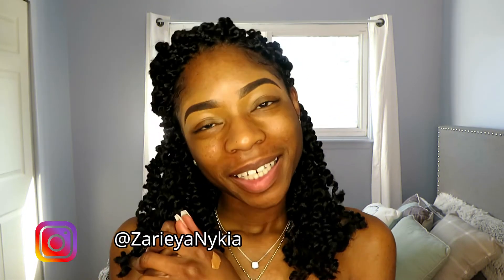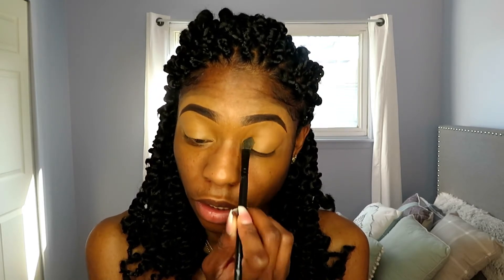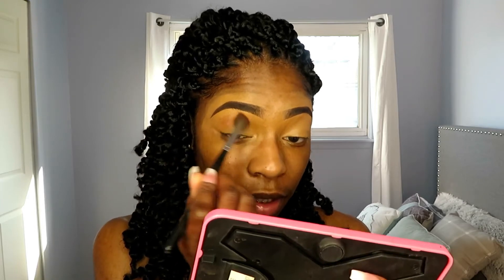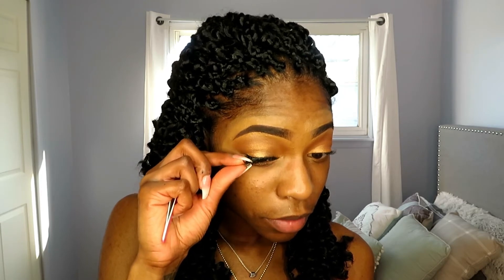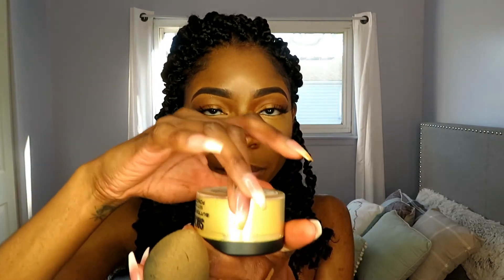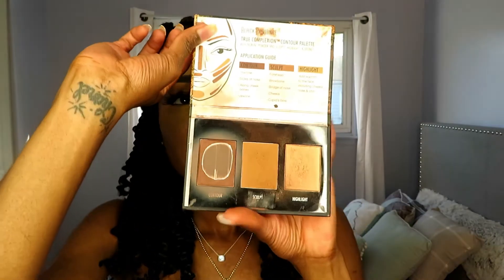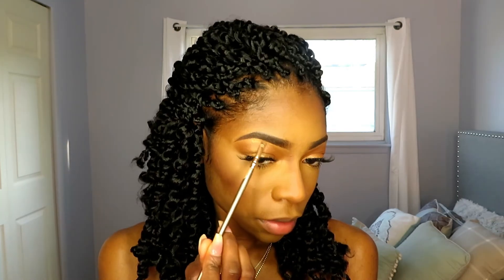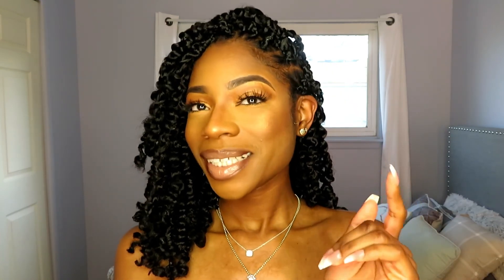GRWM PHOTO SHOOT EDITION | ZARIEYA NYKIA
Hey babes watch me get ready for my shoot, let me know what you guys think. I hope you all enjoy!